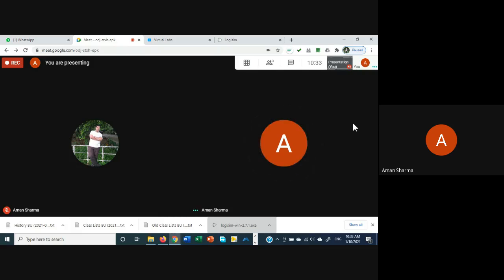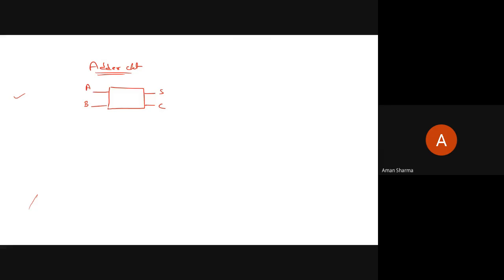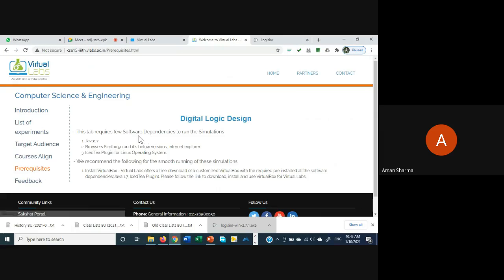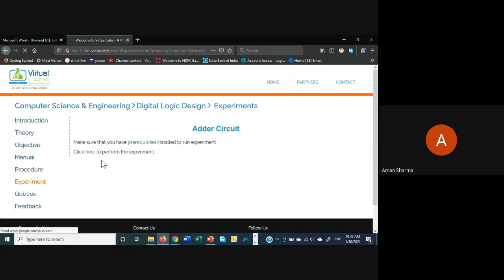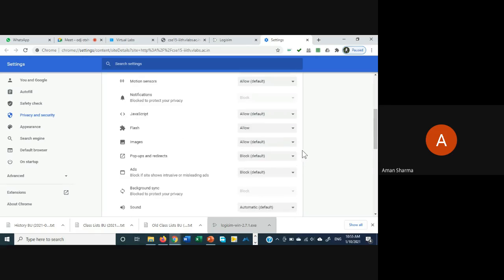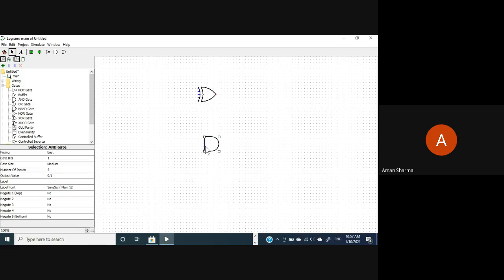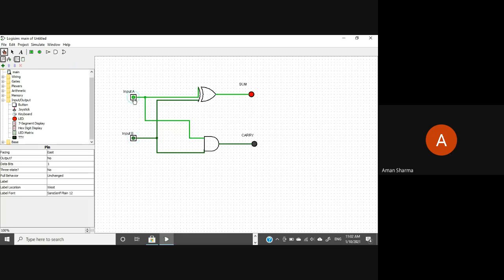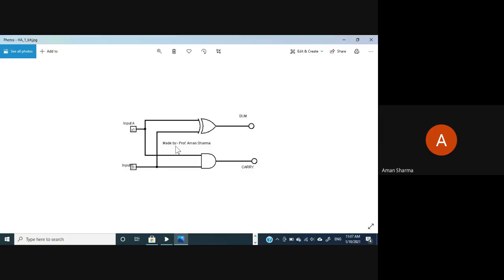EC 1833 DLD Lab_01: Intro to Lab using Logisim & Design of Half Adder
This contains intro to Logisim and Design of 1 Bit Half Adder

Developed by:

Dr. Carl Burch
Software Engineer, Google, Kirkland, Wash.
(was Associate Professor of Computer Science, Hendrix College until Sep 2014)
PhD, Computer Science, Carnegie Mellon U, 2000

Logisim is an educational tool for designing and simulating digital logic circuits. With its simple toolbar interface and simulation of circuits as you build them, it is simple enough to facilitate learning the most basic concepts related to logic circuits. With the capacity to build larger circuits from smaller subcircuits, and to draw bundles of wires with a single mouse drag, Logisim can be used (and is used) to design and simulate entire CPUs for educational purposes.

Logisim is used by students at colleges and universities around the world in many types of classes, ranging from a brief unit on logic in general-education computer science surveys, to computer organization courses, to full-semester courses on computer architecture.

This video was recorded during live sessions/or targeted audience and all the talk most of the time is based on interaction with live audience. Language is very simple, as target is to make the subject as understandable as possible.